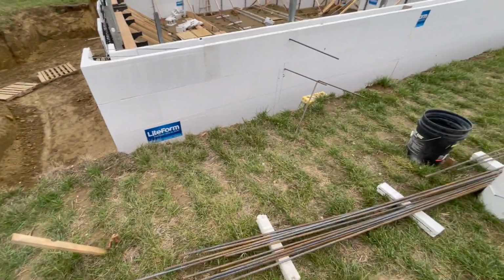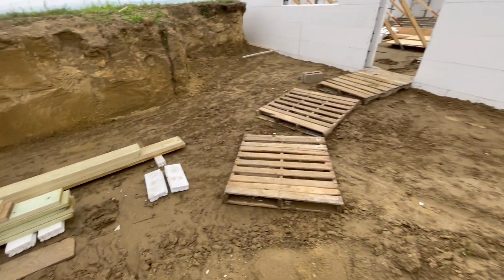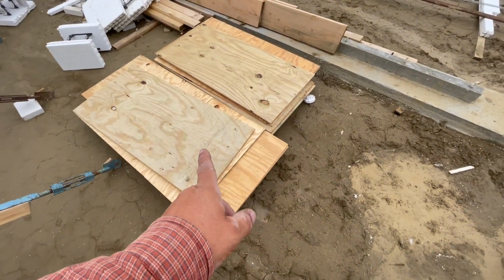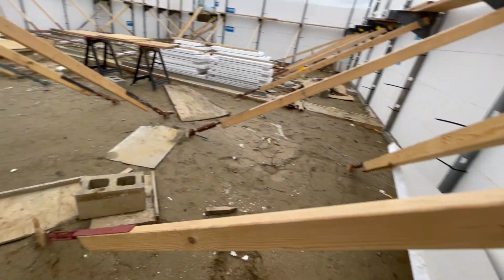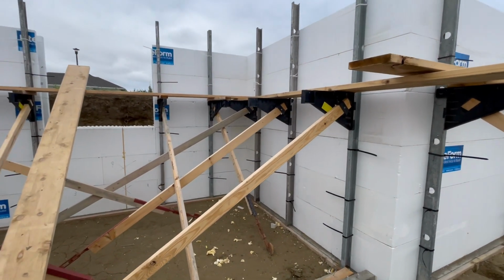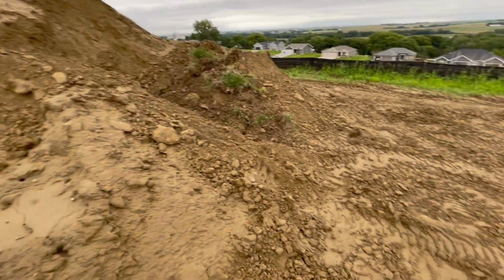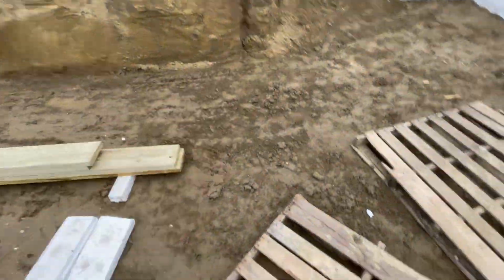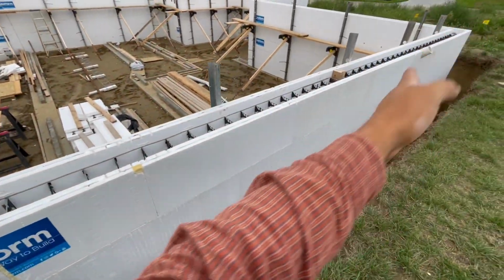Got Rain Again After Almost Drying Out from Last Rain. ICF Basement. Custom House Build.